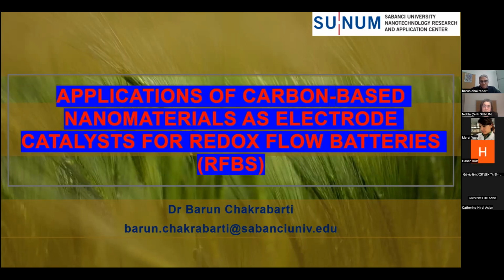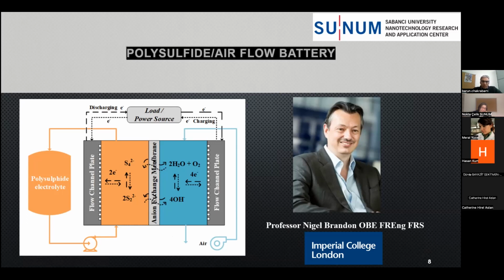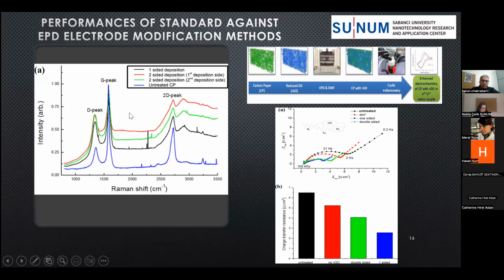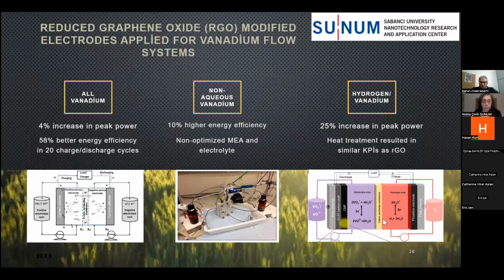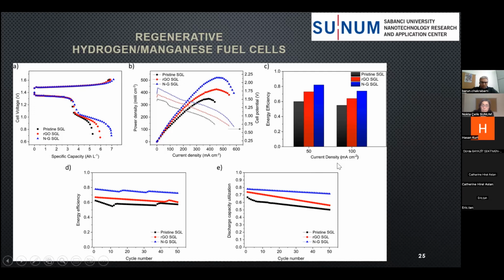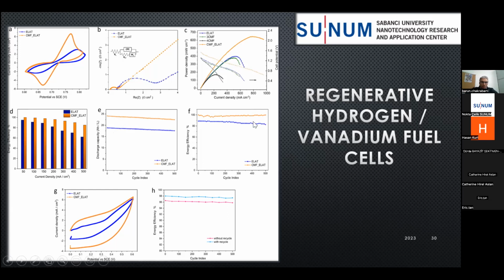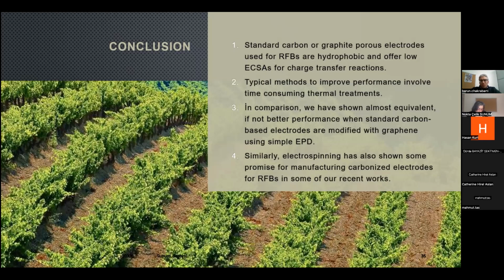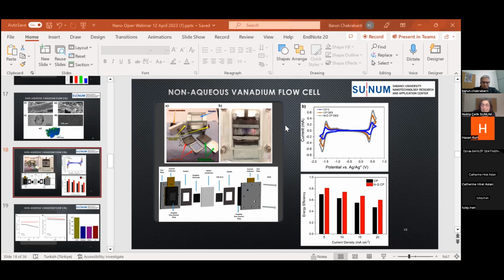Karbon temelli nanomalzemelerin redoks akış bataryalarında elektrot katalisti olarak kullanımı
12 Nisan'daki Nano Open Webinarı'nda SUNUM Ailesine yeni katılan araştırmacılardan Dr. Barun Chakrabarti, çeşitli karbon temelli nanomalzemelerin redoks akış bataryalarında elektrot katalisti olarak kullanılması konusunda konuştu.

Günümüzde redoks akışlı piller, uzun ömür, güvenlik, derin deşarj kabiliyeti, enerji ve güç değerlerinin esnekliği gibi avantajlar nedeniyle büyük ölçekli enerji depolama sistemleri için en umut verici çözümlerden biridir. Bu özellikler, bu tür pillerin çalışma prensipleri ile ilişkilidir. Redoks akış bataryalarında karbon esaslı nanomalzemelerin katalizör malzemeleri olarak değerlendirilmesi önemli bir araştırma alanıdır.
Dr. Barun Chakrabarti, one of new researcher of the SUNUM Family, talked about applications of carbon-based nanomaterials as electrode catalysts for redox flow batteries on Nano Open Webinar on April 12, 2023.

Nowadays, redox flow batteries are one of the most promising solutions for large-scale energy storage systems due to such advantages, as long lifetime, safety, the ability of deep discharge, and flexibility of energy and power ratings. These features follow from the structure and operation of such batteries. Evaluating carbon-based nanomaterials as catalyst materials in these energy storage systems is an important research area. The evaluation of carbon-based nanomaterials as catalyst materials in these energy storage systems is an important research area.